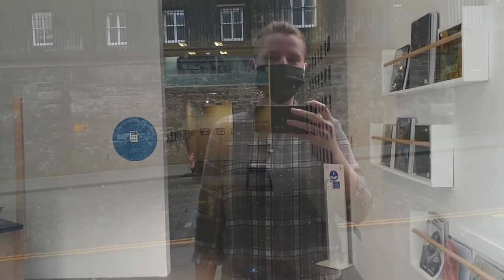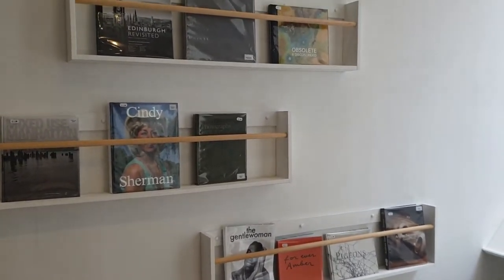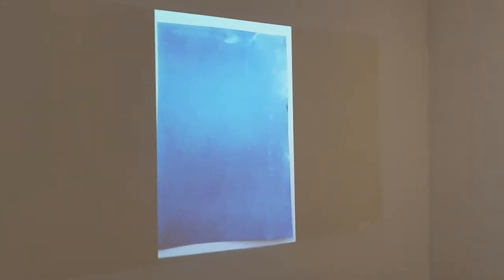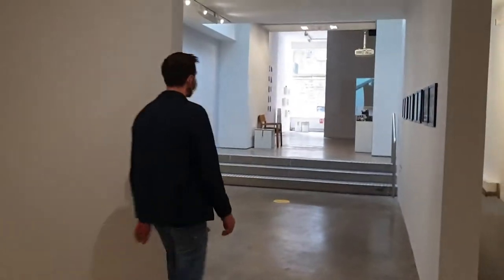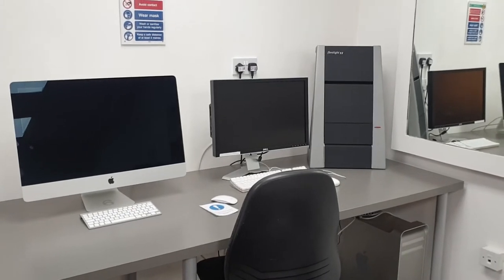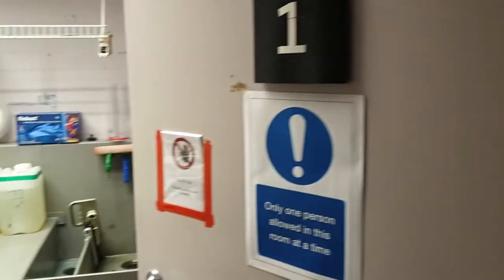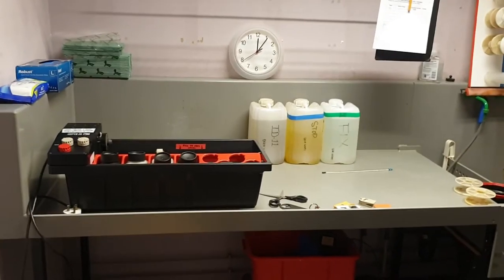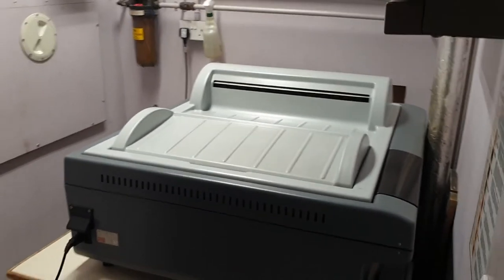Stills x Doors Open Days 2020 - Gallery & Facilities Tour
For Doors Open Days 2020, our technical assistant Zoe Hamill gives a guided tour of our two current exhibitions Elementary Blueprint & Stills Academy, as well as a sneak peek into our darkroom and technical facilities.